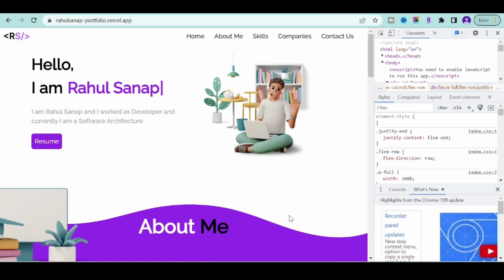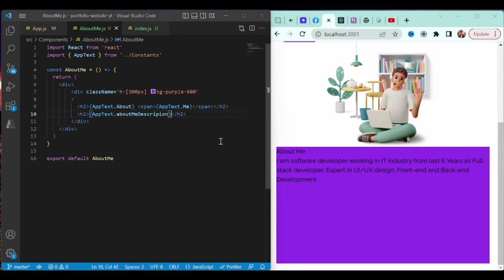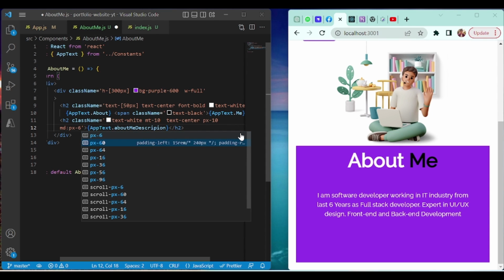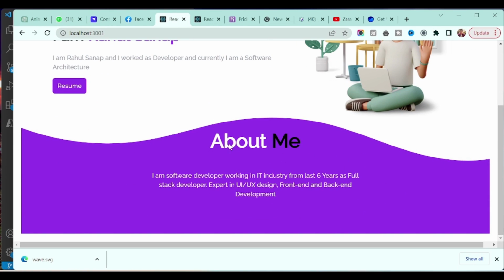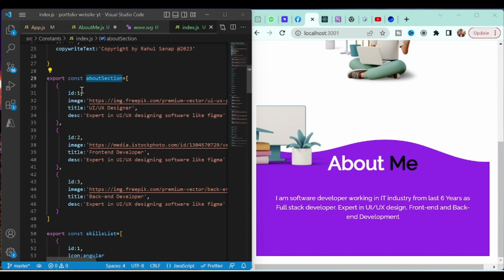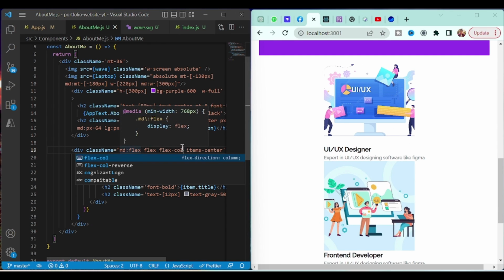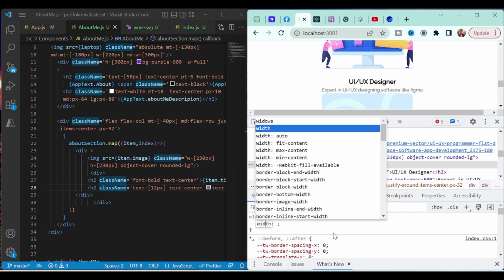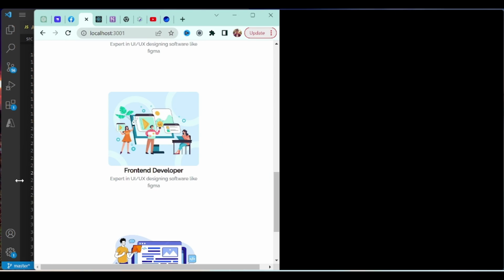React Tailwind Css Beginner Tutorial |Build Complete Portfolio Website | Part 2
Welcome to part 2 of our beginner tutorial series on building a complete portfolio website using React and Tailwind CSS! In this video, we'll be picking up where we left off in part 1, where we set up our project, installed the necessary dependencies, and created the basic structure for our website.

We'll move on to building the about section, where we'll provide more details about ourselves and our skills. We'll also add an image and some social media links to make our portfolio more engaging.

After that, we'll create the project section, where we'll showcase some of our previous work. We'll use Tailwind CSS to style the images and add some interactivity to make our portfolio stand out.

Throughout this tutorial, we'll be using React and Tailwind CSS to create a responsive and visually appealing portfolio website. Whether you're a complete beginner or just looking to refresh your skills, this tutorial will provide a great foundation for building your own portfolio website.

So, grab a cup of coffee and join us as we dive into the exciting world of React and Tailwind CSS! Let's get started!